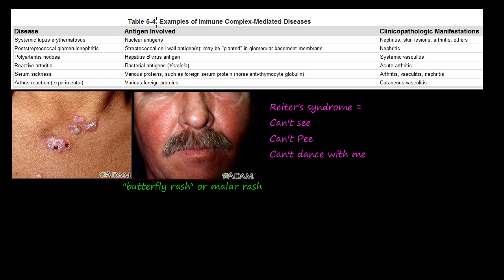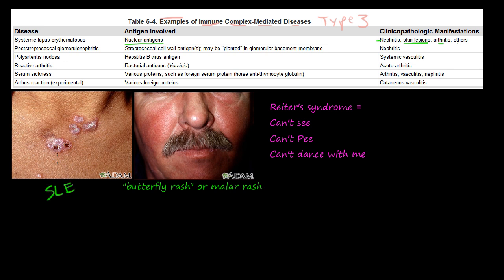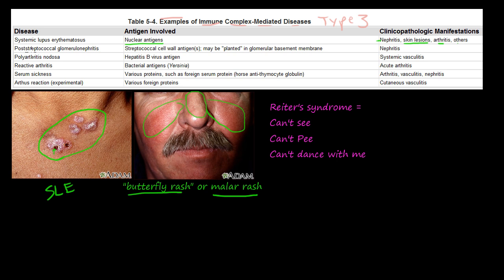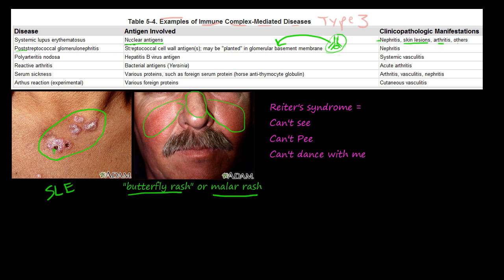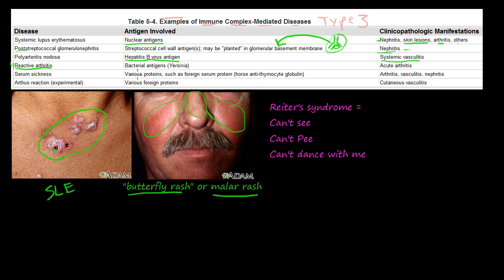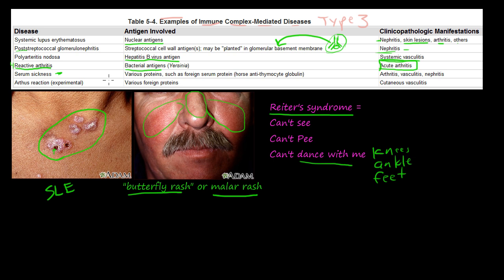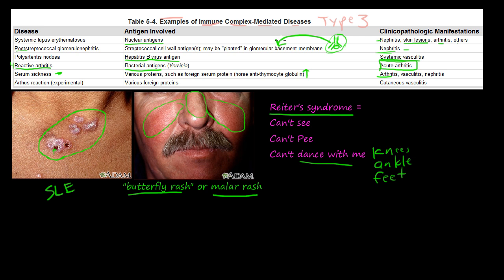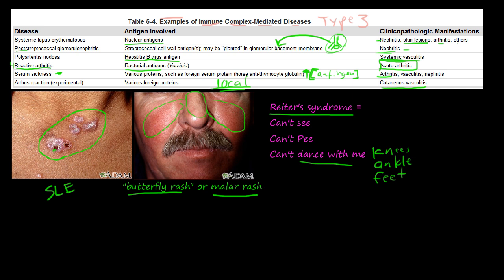80P - Examples of Immune Complex-Mediated Diseases, Type III Hypersensitivity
Systemic lupus erythematosus, SLE, Poststreptococcal glomerulonephritis, Polyarteritis nodosa, Reactive arthritis, Reiter's syndrome, Serum sickness, and Arthus reactions are discussed.